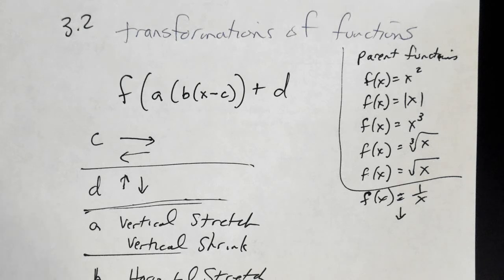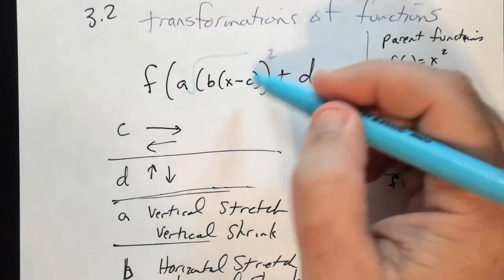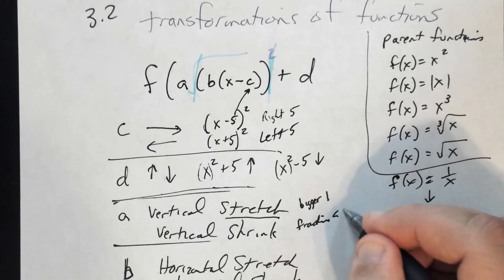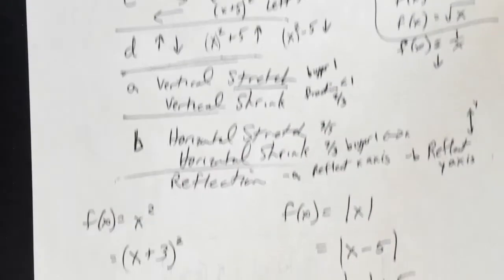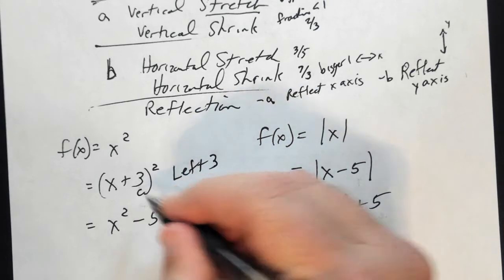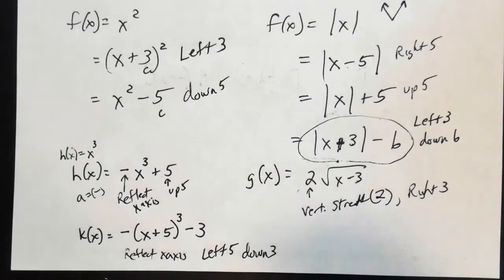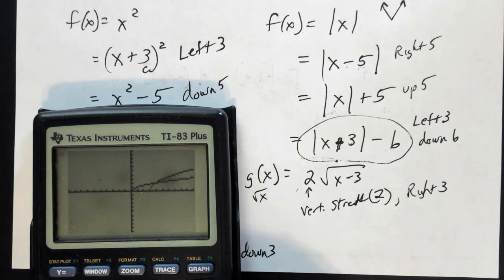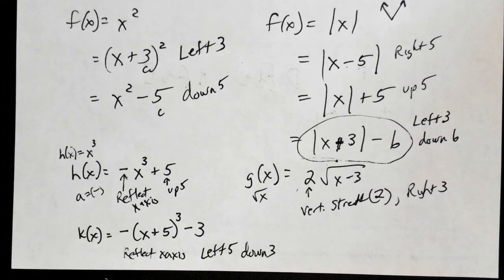wcjc 3 2 notes